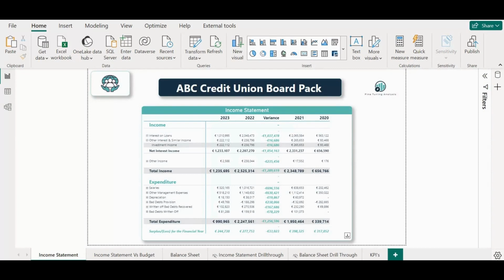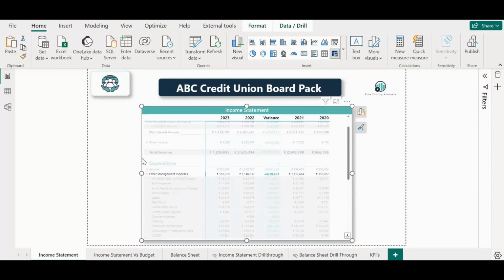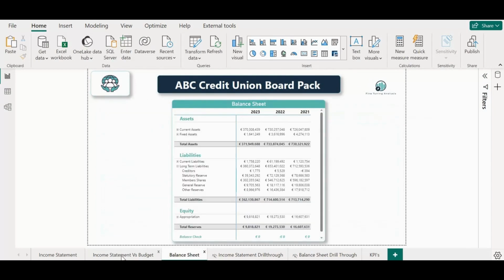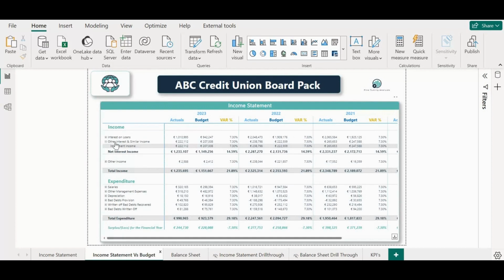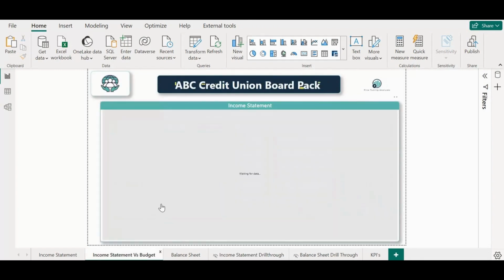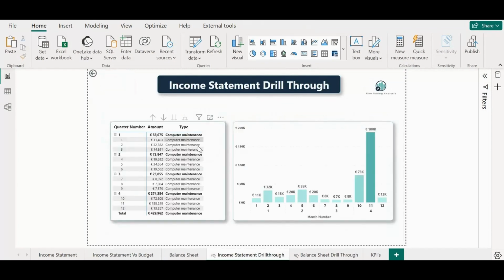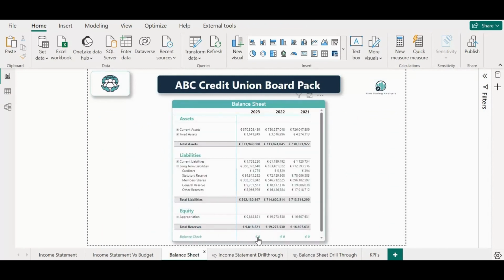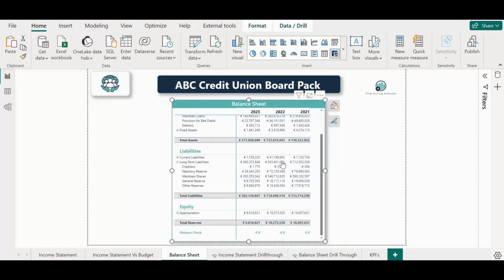Create Automated Financial Statements with EASE using this visual within Power BI!!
This video gives a demo of how you can use a visual in Power BI to create Financial Reports which will be identical to how your Financial Statements look. On top of this, there is some very beneficial features such as 'drill through', which allows the user to drill into the detail of a particular account if they desire. There is also a feature which allows the report to be exported to excel in seconds while still looking identical to how it looks in Power BI.

Once your data is connected to Power BI and this report is set up, your month end process becomes much more automated, giving management back time to focus on analyzing the month end reports & improving the organization financially rather than preparing the reports.

At FTA, we offer 2 main services:

1) Power BI Implementations/Consulting Services & Training/Coaching.

2) Power Platform Solutions - Power Automate, Power Apps & Power Virtual Agents.